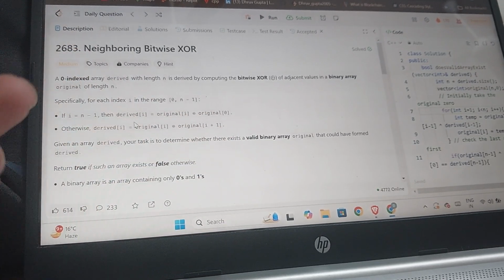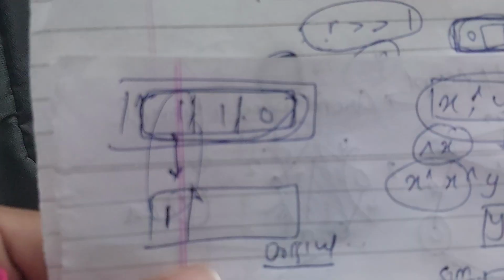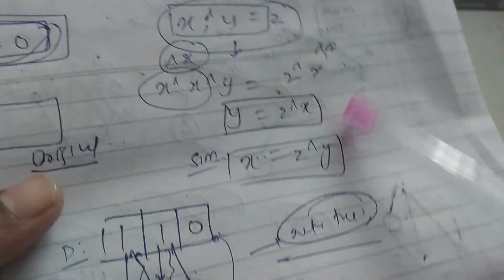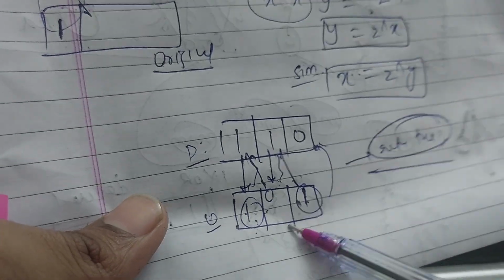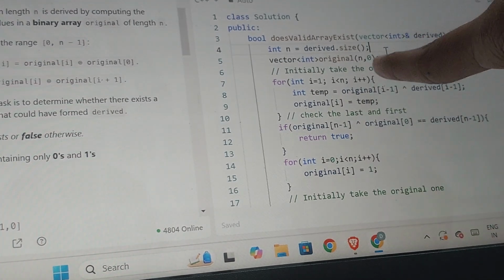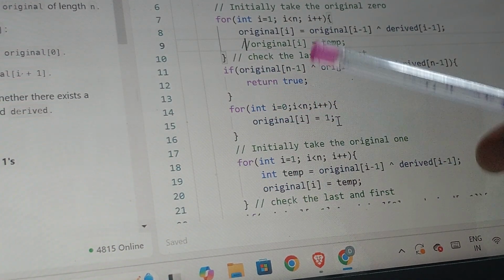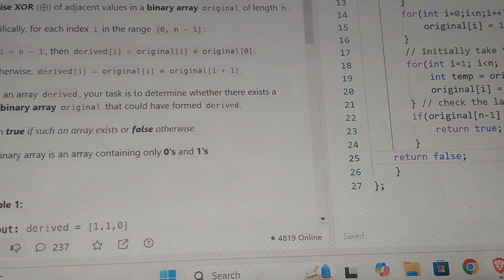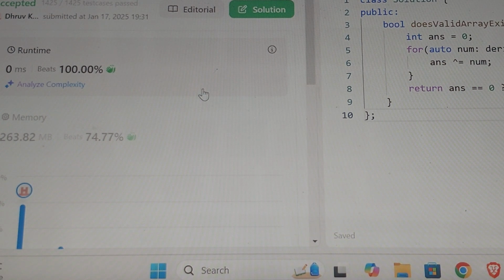LEETCODE POTD 2683 || Neighbouring BITWISE XOR